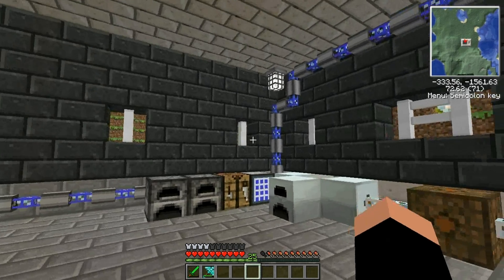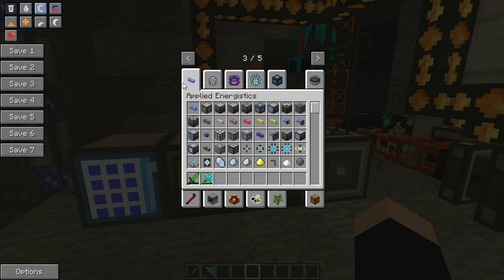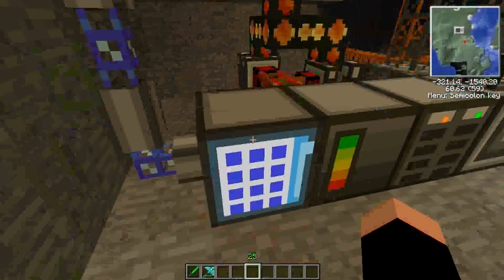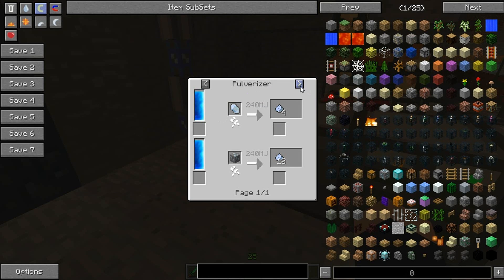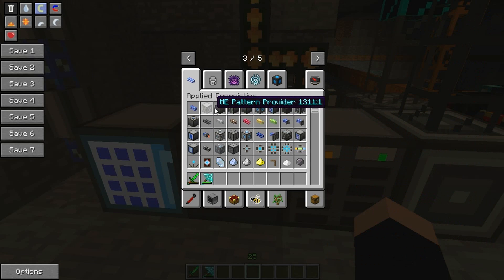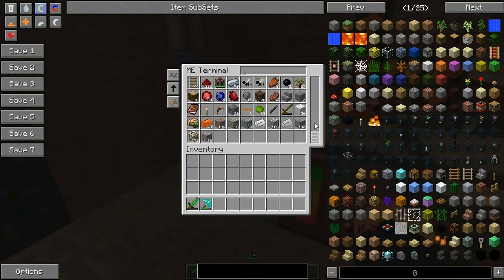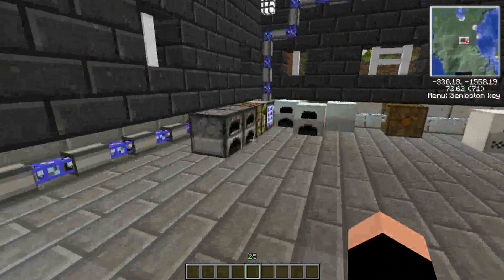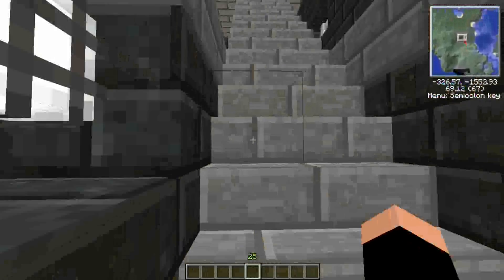Big Dig Mod Pack Applied Energistics Tutorial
In this tutorial, I show you how to use the applied energistics mod from the big dig mod pack!